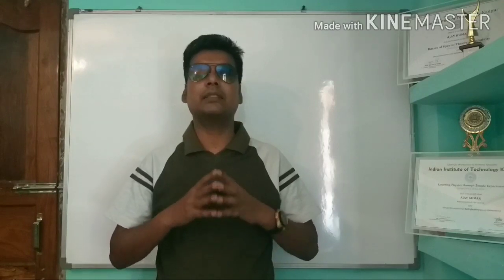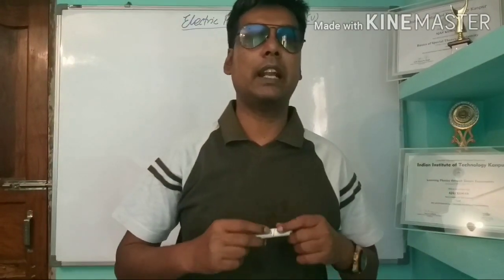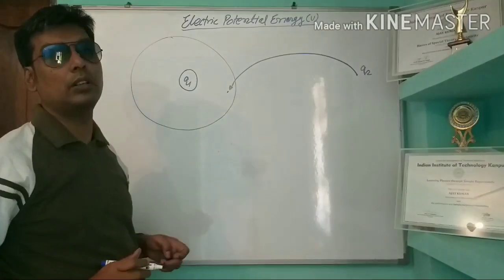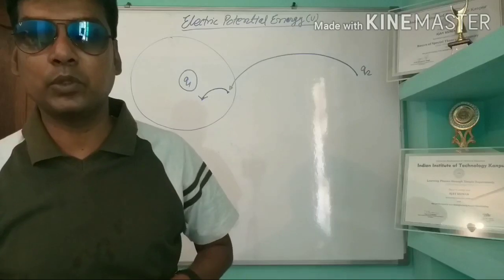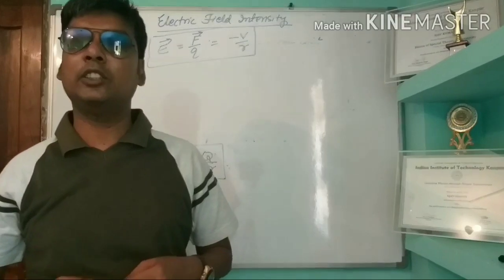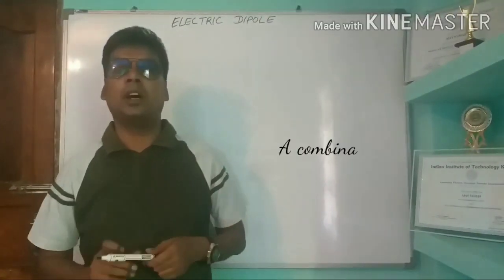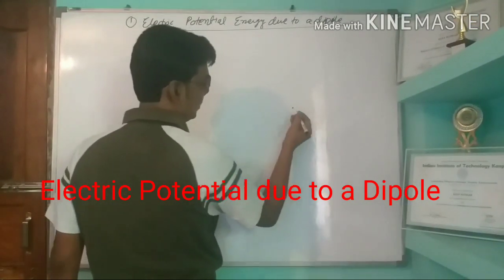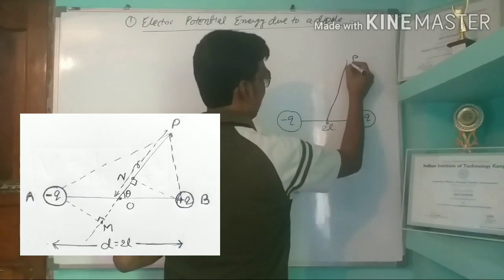ELECTROSTATICS, Lecture- 2, Potential Energy, Field Intensity, dipole further study axial/equitorial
Unit I: Electrostatics Physics

Electric Potential at any point is equal to the work done per positive charge in carrying it from infinite to that point in electric field.

The electrostatic force acting per unit positive charge on a point in electric field is called electric field intensity at that point.

ELECTRIC DIPOLE:-

A combination of two charges separated by a small distance constitutes an electric dipole.

Chapter-1: Electric Charges and Fields
Electric Charges; Conservation of charge, Coulomb's law-force between two point charges, forces between multiple charges; superposition principle and continuous charge distribution.
Electric field, electric field due to a point charge, electric field lines, electric dipole, electric field due to a dipole, torque on a dipole in uniform electric field.
Electric flux, statement of Gauss's theorem and its applications to find field due to infinitely long straight wire, uniformly charged infinite plane sheet and uniformly charged thin spherical shell (field inside and outside).